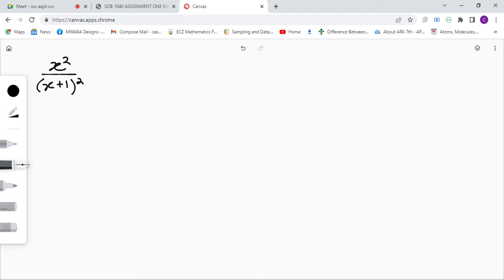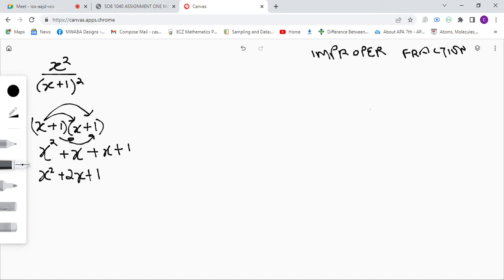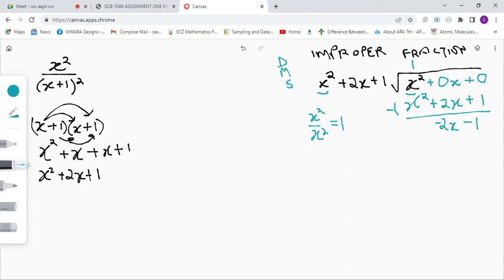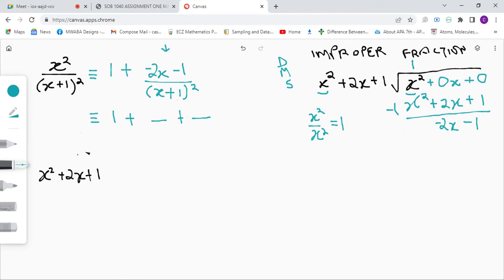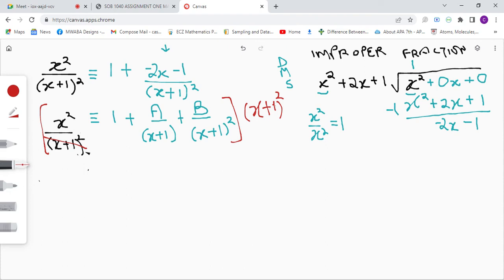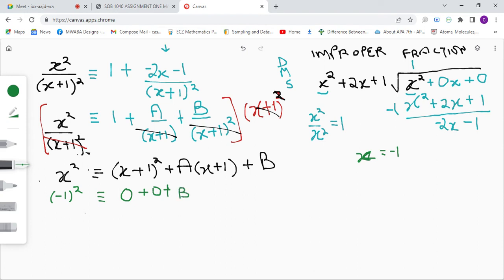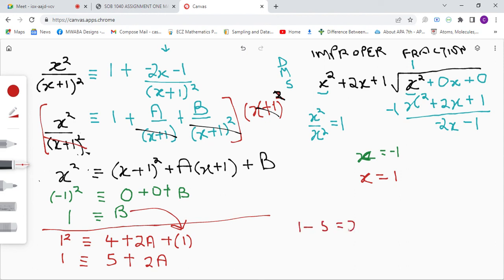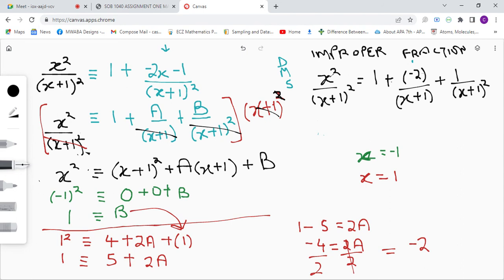partial fractions 2